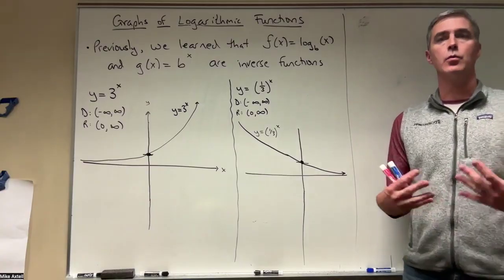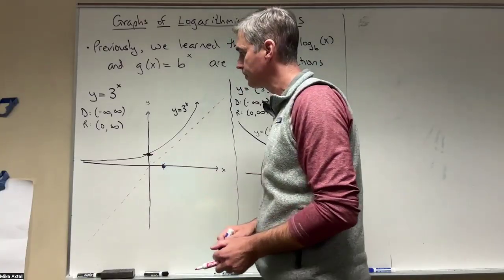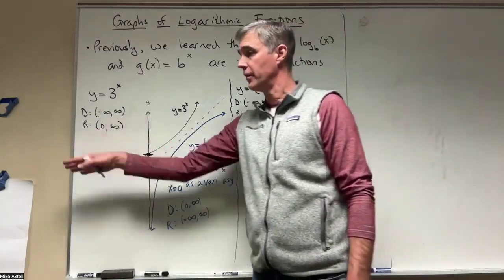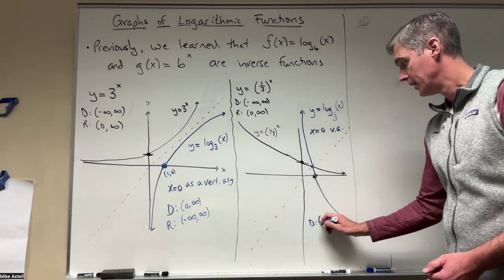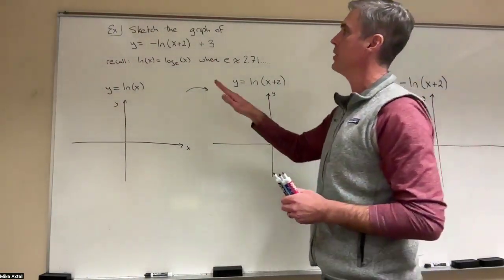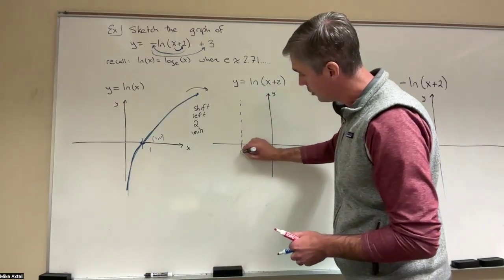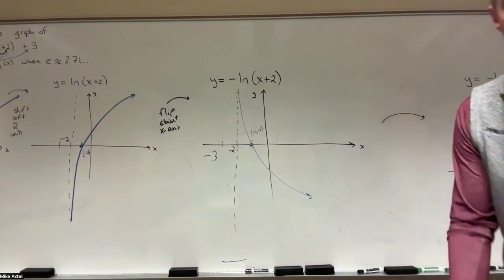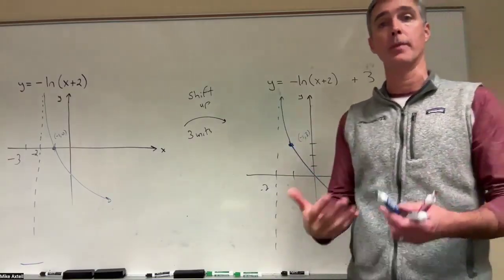Graphs of Logarithmic Functions